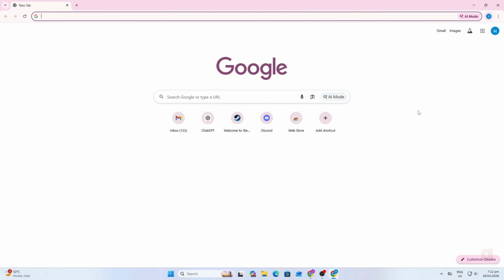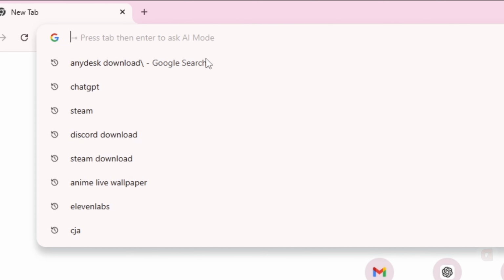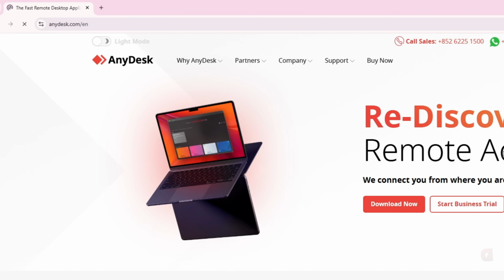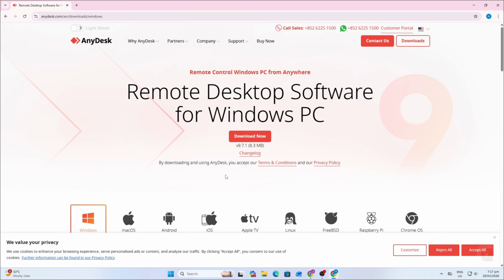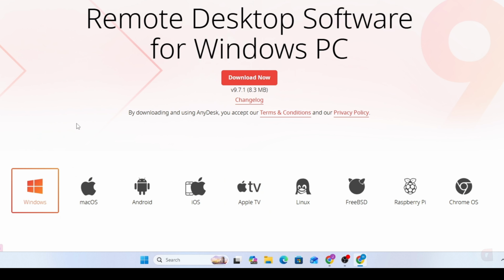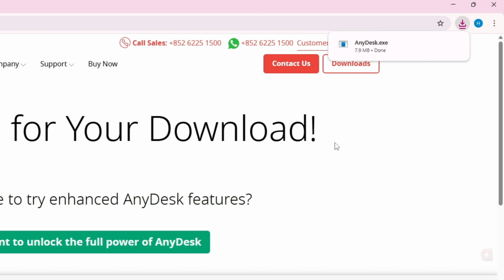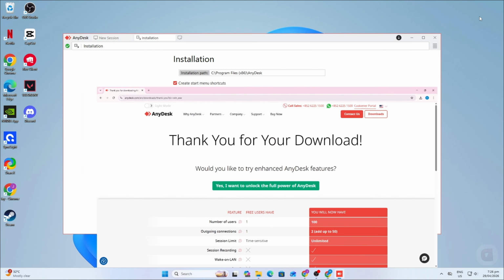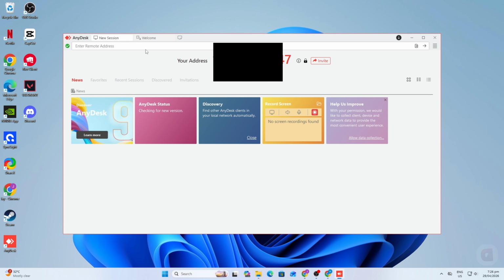How to Install AnyDesk on PC/Laptop (2026 Easy Guide)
Learn how to install AnyDesk on PC or laptop in minutes! Follow this step-by-step guide to download, install, and set up remote access on Windows 10/11.

✔ Install AnyDesk fast
✔ Setup remote desktop
✔ Fix common issues

Perfect for beginners and remote work.